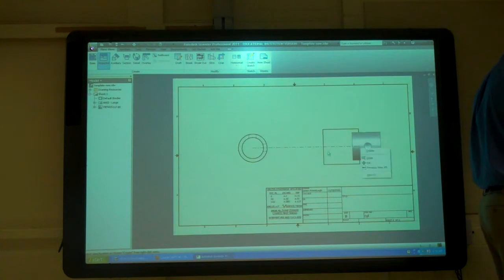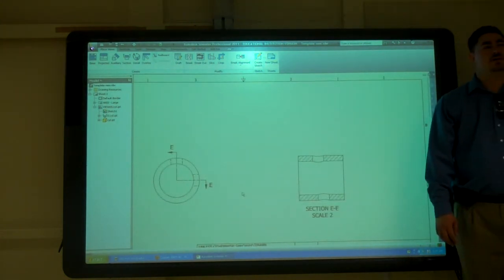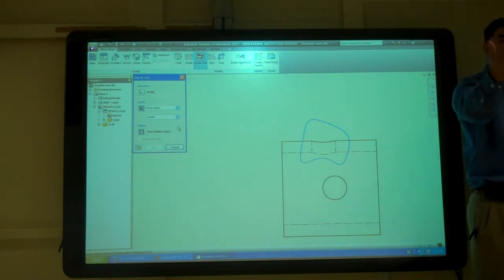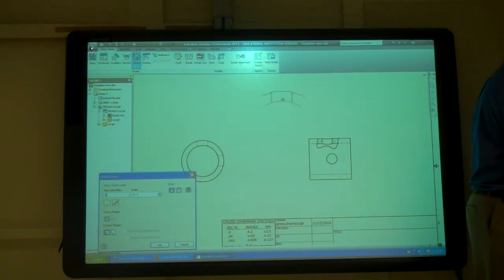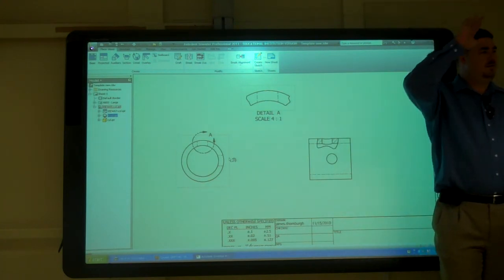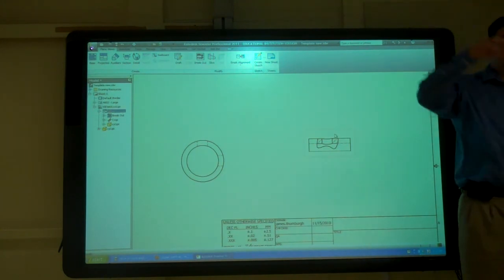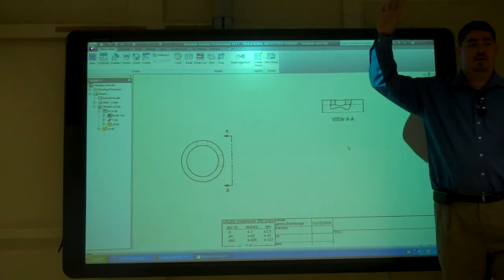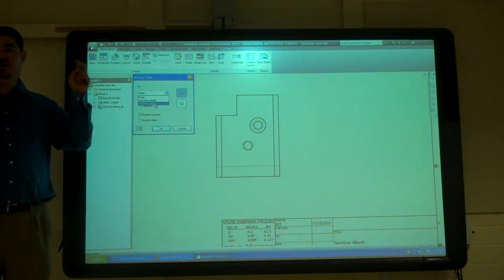Inventor, Drawings pt2